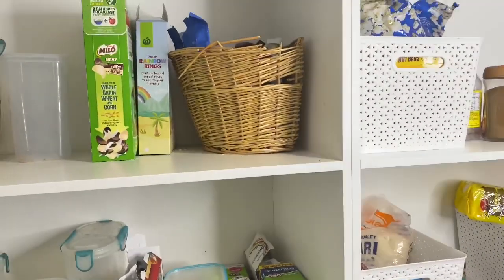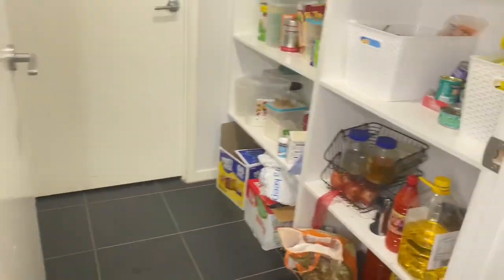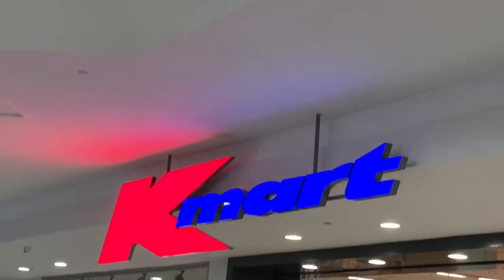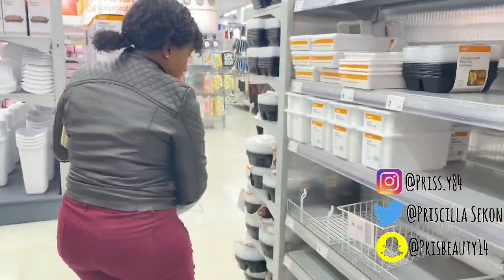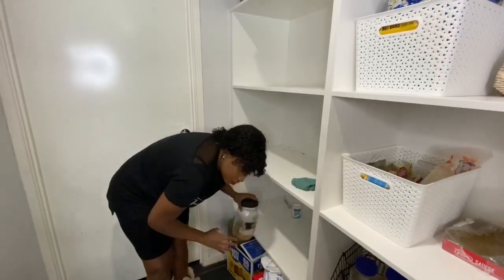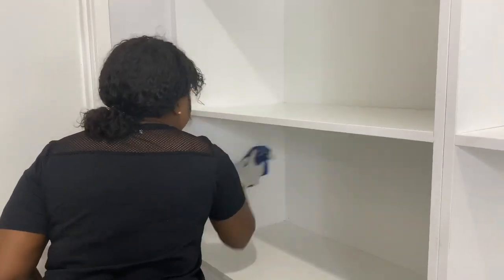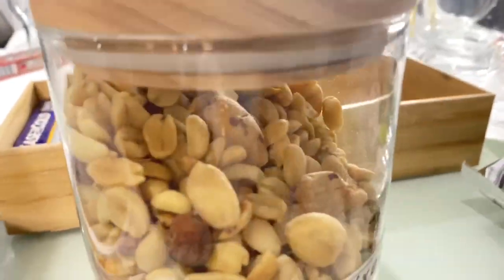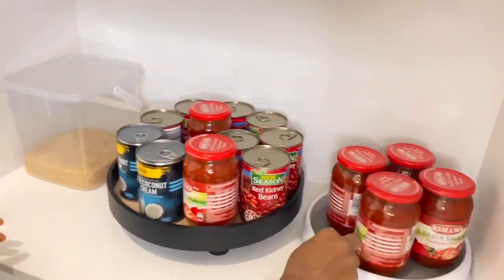PANTRY ORGANIZATION IDEAS| PANTRY MAKEOVER ON A BUDGET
pantry organisation ideas, DIY Pantry Makeover. Are you in love with kitchen organisation tips and ideas ?  Today video  is all about how to do a DIY pantry makeover  on an affordable budget . All items are from Kmart and target. Comment for more videos like this and give a thumb up 👍🏾

My name is Priscilla Sekon and my channel is about fashion, nursing, family and every other thing in between. 👋🏽👋🏽

Music